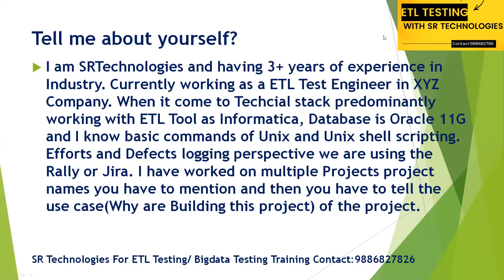ETL_Testing_Interview_Question_Series_22_Tell_Me_about_yourself?